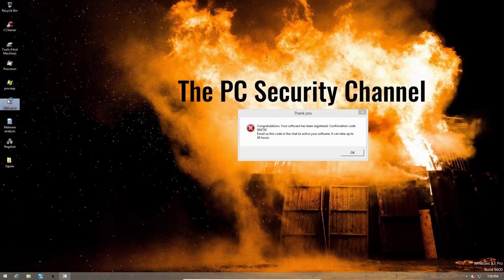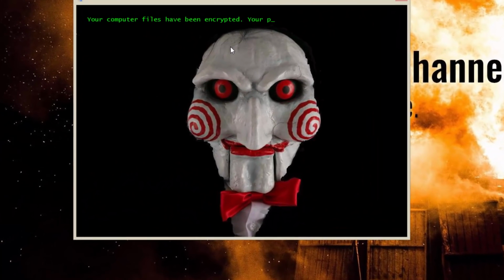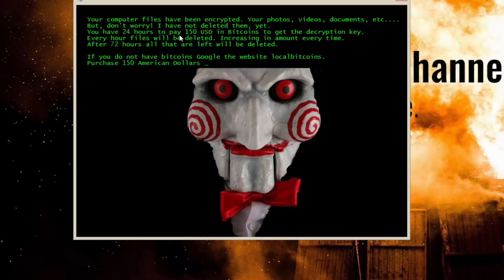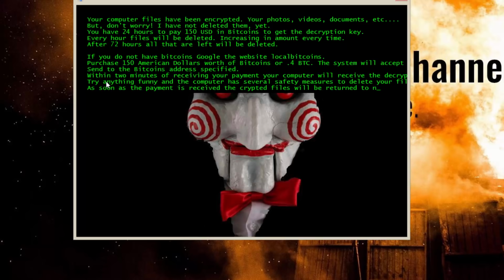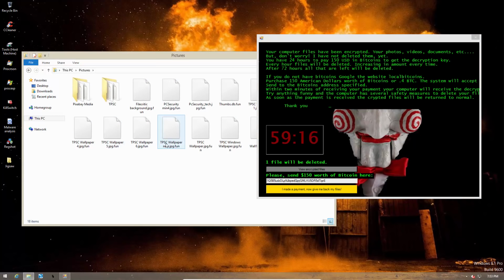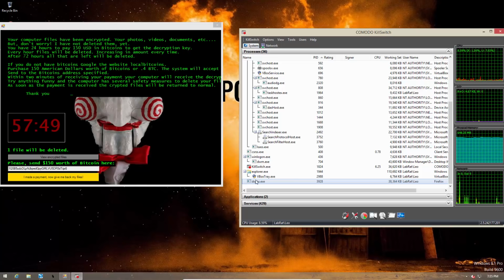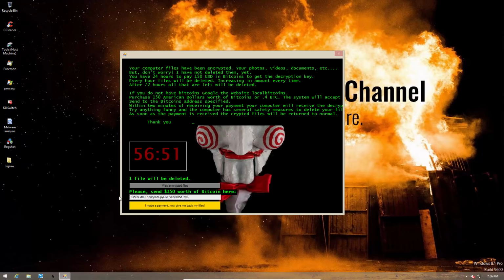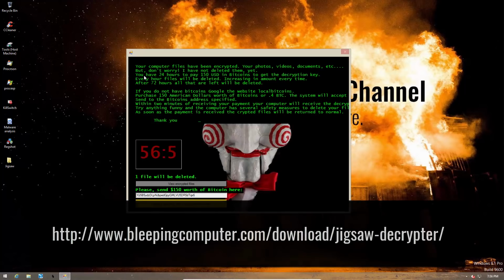Scariest Ransomware ever? | Meet Jigsaw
Ransomware is scary as it is but what happens when you combine it with a creepy face and a deadly countdown? The scariest ransomware ever is born. Meet Jigsaw in this malware demonstration video,